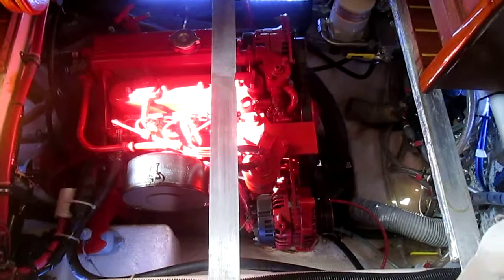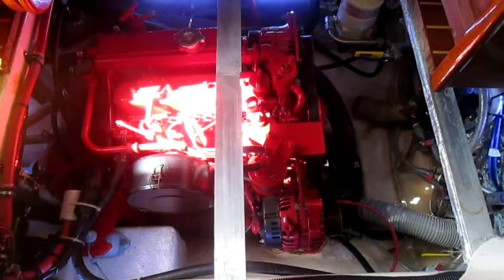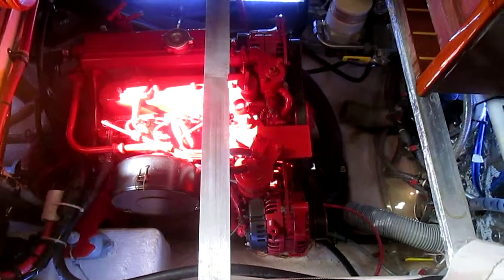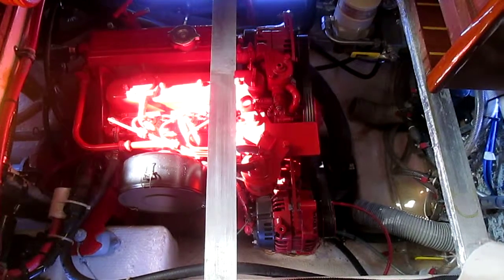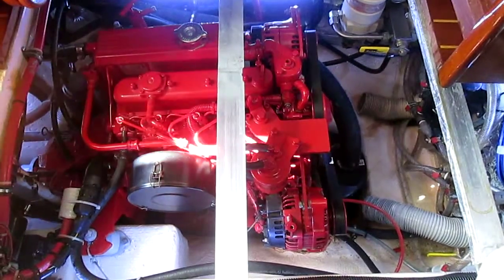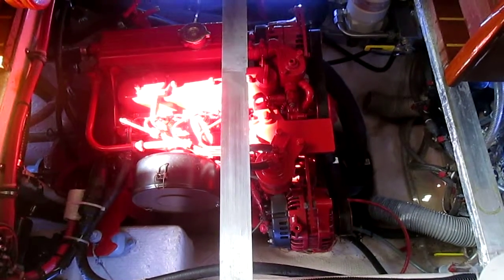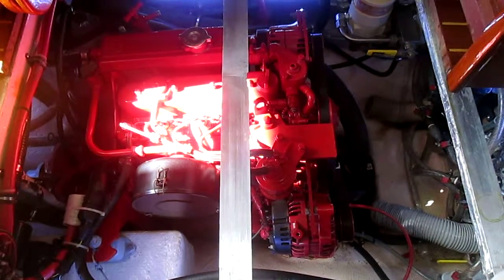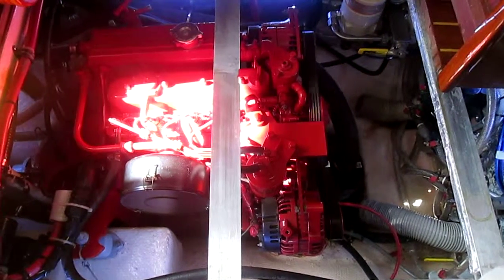s\v Elegant'sea-Beta 38 hp running at 650 hours - 2015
This is our Beta 38 hp with ~650 hours on it. We have just flushed the cooling system and changed the oil and we did some other maintenance. Getting ready for cruising the Mexican Riviera again this coming season. Our sailboat (s\v Elegant'sea ) is a  36' 1978 Islander Freeport. 2015